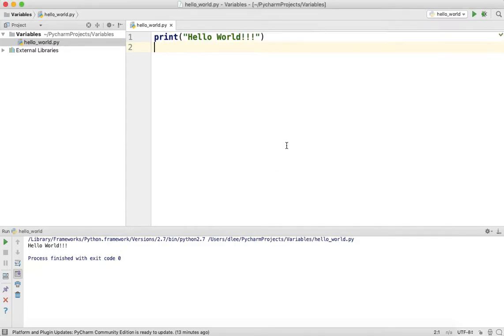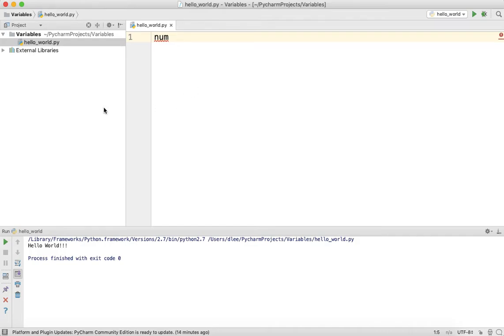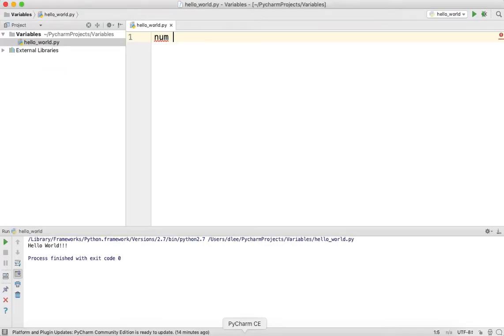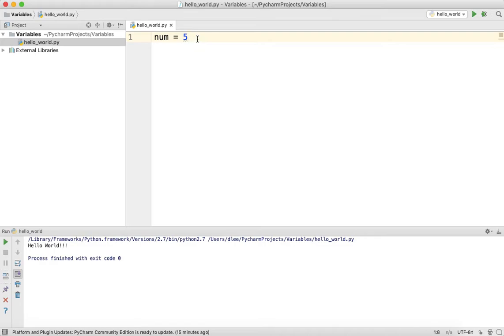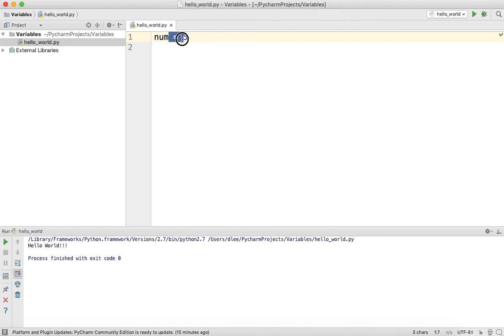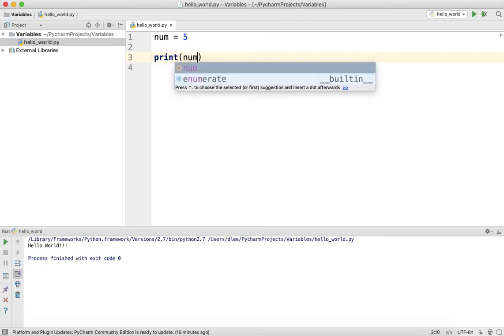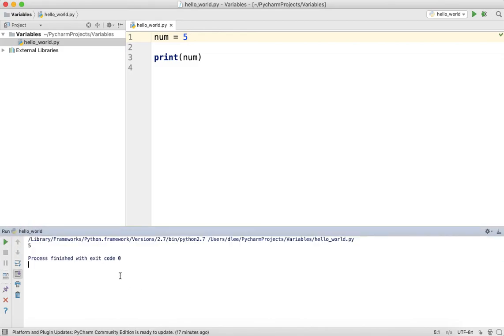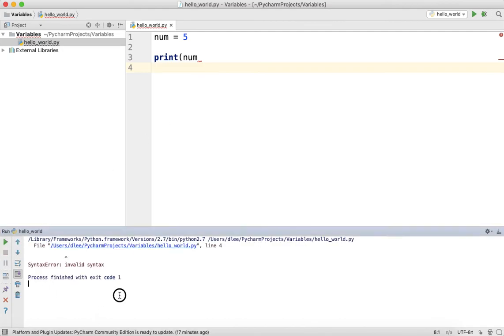py yl var 4